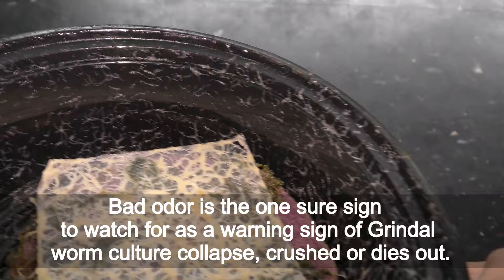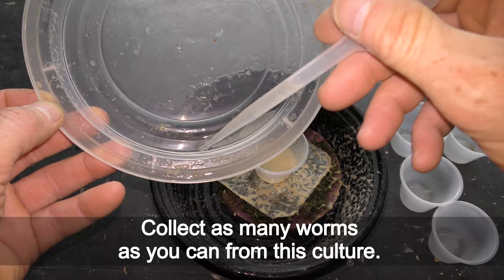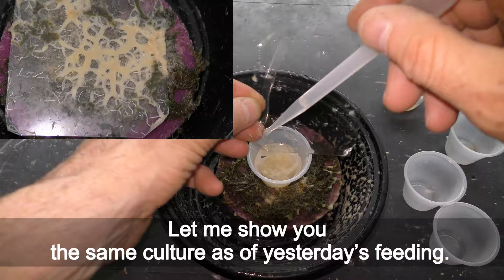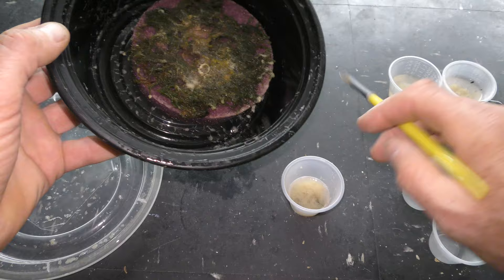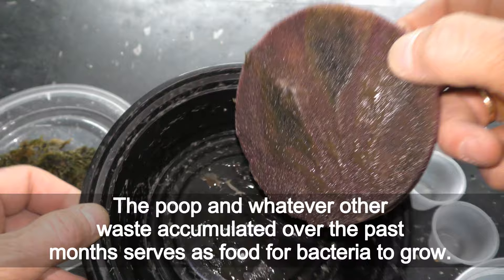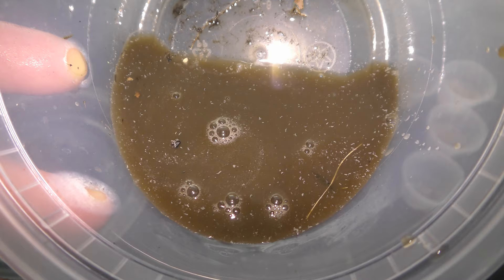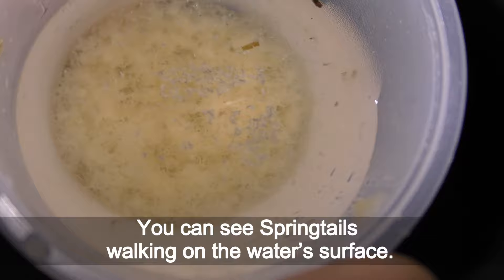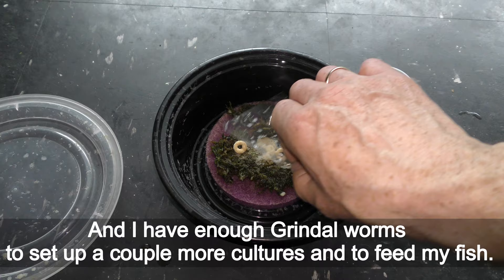Grindal Worm Culture Collapse Sign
Buy Grindal worms locally through Craigslist:
Or buy Grindal worms on Amazon (paid link):

00:00 Title
00:05 Bad odor is the one sure sign to watch for as a warning sign of Grindal worm culture collapse, crushed or dies out.
The day you notice your Grindal worm culture stinks - you have a day or two before the colony will collapse.
 Whatever the culture size, soil, or anything else you culture Grindal worms on - waste no time!
The whole culture, not just some part of it, will be dead in a matter of a day or two if you do nothing.
Save what you can now!
00:34 Collect as many worms as you can from this culture.
In this example, I wash Grindal worms off the cover and the plastic piece.
You may notice leftovers of food from yesterday’s feeding.
In a healthy culture, Grindal worms tend to stay on the cereal flakes I feed them.
Here worms are spread everywhere - no crowding on the flakes of food.
01:02 Let me show you the same culture as of yesterday’s feeding.
Normally Grindal worms stay closer to the food.
And today the culture stinks and Grindal worms are spread all around.
Here I use a soft brush to collect worms from the walls of the container.
Put Grindal worms in a cup with water to keep them hydrated.
Grindal worms stay alive underwater for hours.
This well established on polyester and land moss culture is about 3-4 months old.
 I can reuse the moss - it is alive still.
 01:42 And now I can show you where the stinky smell is coming from.
The polyester foam I used for this Grindal worm culture is soaked in water saturated with waste.
The poop and whatever other waste accumulated over the past months serves as food for bacteria to grow.
In Nature, bacteria handles waste very well - that is known as composting.
 In the limited space of a container, too much waste becomes toxic before bacteria can process it.
 High levels of toxins kill the whole culture.
Here you can see many Springtails are already dead.
 If you use soil, then it has to be replaced.
 Polyester as in this example, can be washed in tap water and reused for setting up a new culture of Grindal worms.
02:31 So, I wash the foam clean and put it back into the same container.
 Put the same moss back on top.
 Moss is optional - I have Grindal worm cultures on polyester without anything else.
 Put a flake or two of cereal.
Now let's add Grindal worms and Springtails.
You can see Springtails walking on the water’s surface.
 Springtails feed on waste, including the waste produced by Grindal worms.
I add Springtails in all my Grindal worm cultures and terrariums.
03:08 Congratulations! We have resuscitated a stinky Grindal worm culture.
And I have enough Grindal worms to set up a couple more cultures and to feed my fish.
 Have fun and happy culturing :)